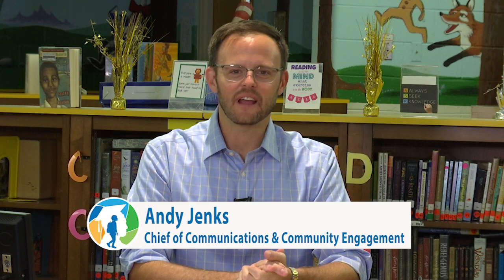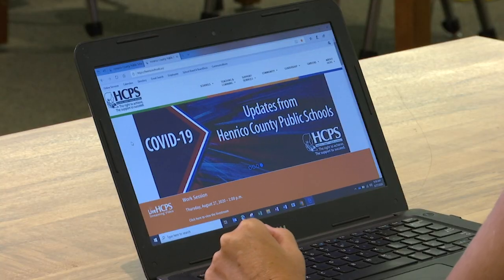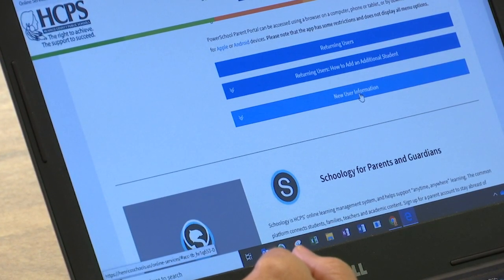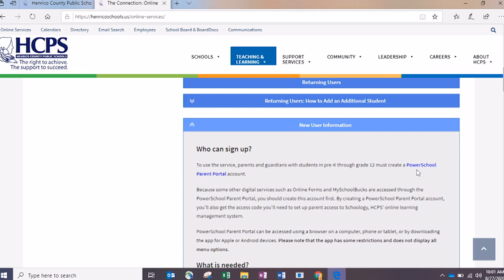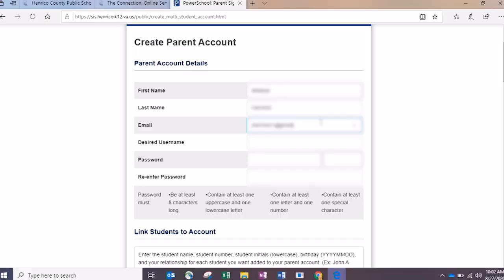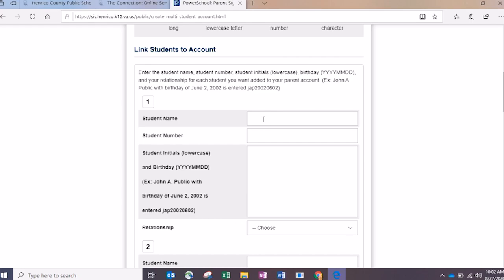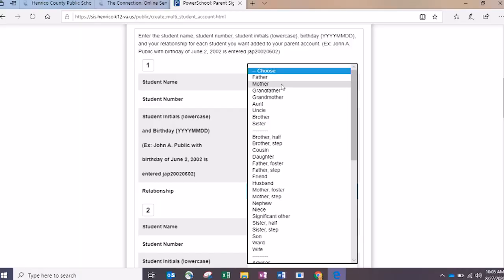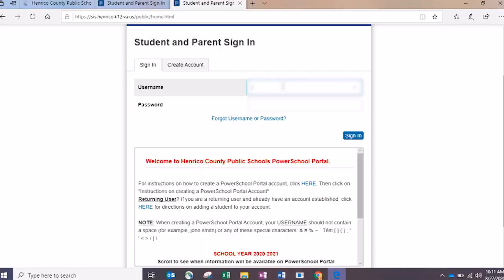HCPS Help Chats (2 of 6): Creating a PowerSchool account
n this video, we’ll show you where to find the PowerSchool Parent Portal, and how to set up your Parent Portal account for the very first time. The webpage we reference in the video is